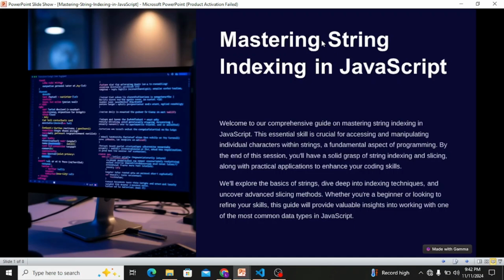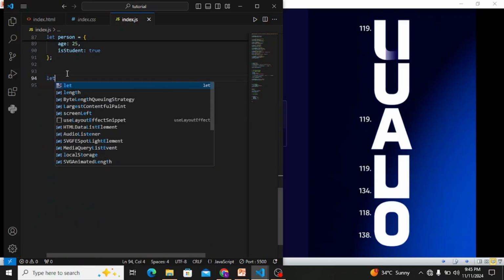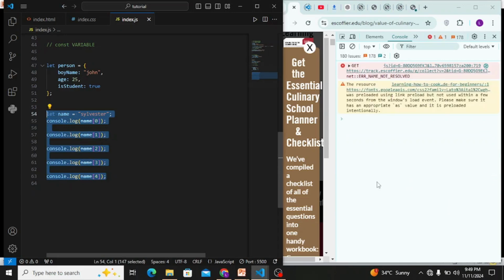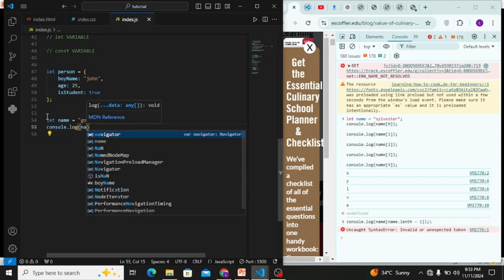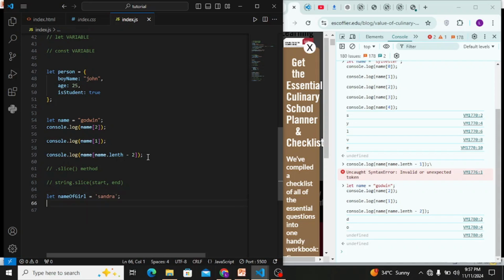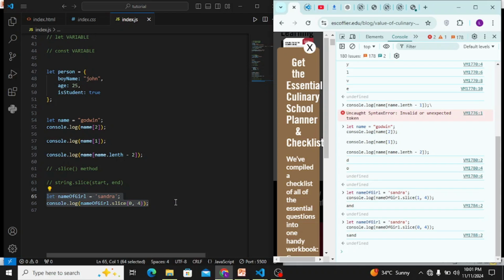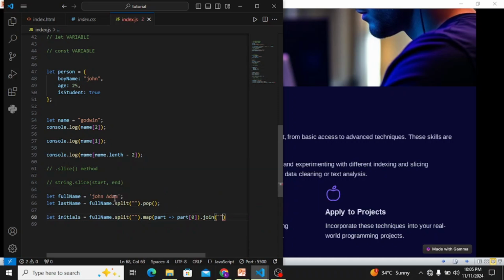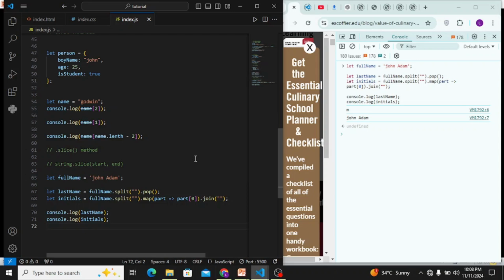Mastering String Indexing | JavaScript Mastery {COURSE 13}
Mastering Strings Indexing:

In this in-depth tutorial, we explore string indexing in programming, a critical concept for handling text data in many programming languages, including JavaScript, Python, Java, and others. String indexing allows you to access individual characters or substrings in a string, making it an essential skill for string manipulation, data extraction, and text processing.

Whether you're a beginner trying to understand the basics of string indexing or an intermediate coder looking to refine your skills, this video will provide comprehensive insights into how string indexing works, its different techniques, and how to leverage it effectively in your code.

### What You Will Learn in This Video:

1. What is String Indexing?
   - String indexing refers to accessing specific characters or portions of a string by their position (or index) within the string. In most programming languages, strings are considered zero-indexed, meaning the first character is at index `0`, the second at index `1`, and so on. We will walk through this fundamental concept with code examples to ensure you understand how to access and manipulate strings efficiently.

2. How to Access Characters Using String Indexing:
   - Learn how to use positive indexes and negative indexes in different programming languages to access individual characters in a string. We'll provide code samples for languages like JavaScript, Python, and Java, showing how to access characters at specific positions using both positive and negative indexing.

3. String Slicing and Substring Extraction:
   - Explore string slicing, which allows you to extract substrings from a string. We will cover how to extract portions of a string using indexes to create new strings. You’ll also learn how to combine substring extraction and indexing for more complex text manipulation.

4. Index Out of Range Errors:
   - One common issue when dealing with string indexing is attempting to access an index that is outside the bounds of the string. We'll explain what happens when this occurs, how to avoid it, and how to safely handle index errors to ensure your code doesn't break.

### Key Takeaways:
- String indexing is essential for working with text in programming, and understanding how to access specific characters or substrings will empower you to perform various text manipulations.
- The zero-based indexing system is widely used, but some languages support negative indexing to make working with strings easier.
- String slicing is an important technique for extracting portions of a string, which can be useful in tasks like data parsing and text processing.
- Always ensure that your indexing is within the bounds of the string to avoid errors or unexpected behavior.
- Mastering string indexing techniques and understanding substring extractio will help you work more efficiently with text data and write cleaner, more readable code.

Want to Learn How I Grow my Business? Check out my Books @

What We can offer you as a digital agency:
1. SEO
2. Web Design & Dev
3. Social media management
4. Influencer Marketing and Promotion
5. Facebook/ Instagram Promotion (ads)
6. Google my business for you
7. Mobile app development